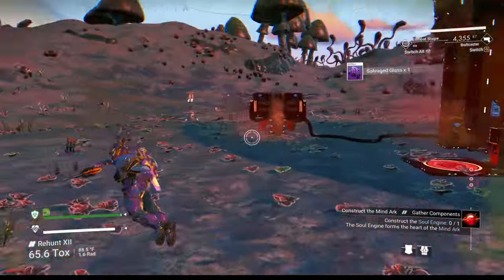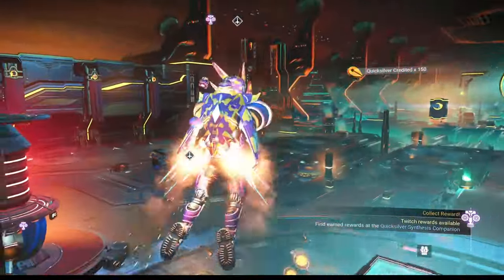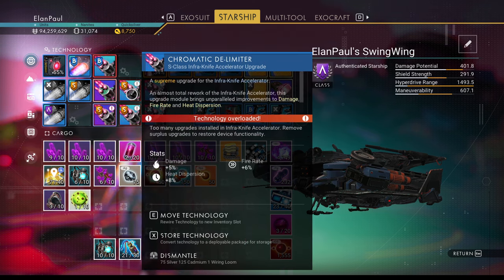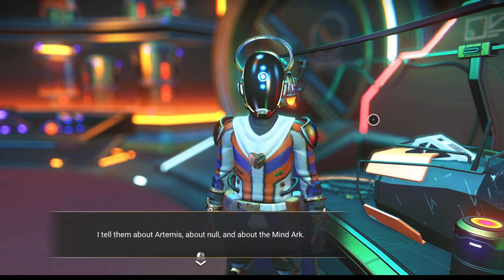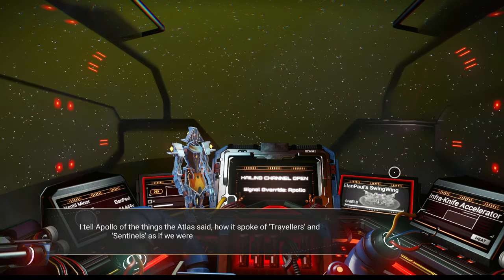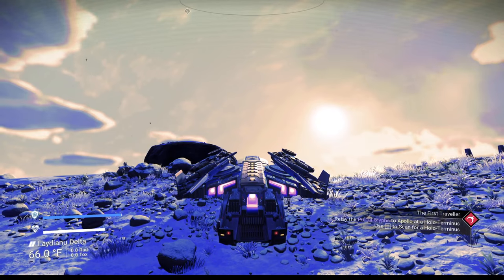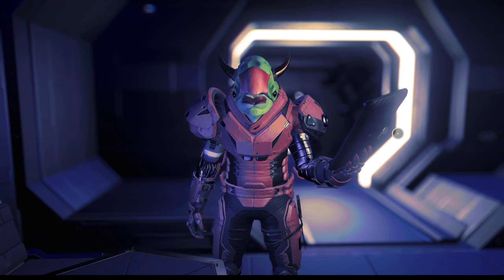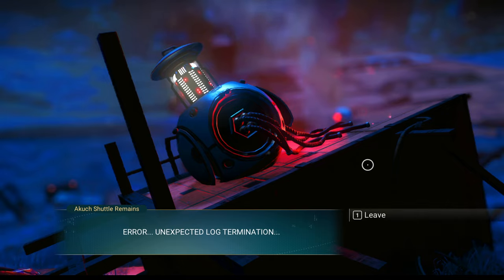ElanPaul presents: No Man's Sky ORBITAL Storymode Playthrough! Ep. 13- The Fate of Artemis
Episode 13: We get to see what really happened to Artemis. Also starting to notice hints I never remember before about the realm of Glass and the Void Mother. I also mention this is the last episode recorded before the update in June... NOT TRUE! I have one or two more to do before that happens. I will explain in Episode 14.

Welcome fellow Travelers and Friends! I am starting a brand new Main Save and decided to show most of it to you. No cheating, no duping, no glitching! And I am doing it in Storymode with the latest updates to NMS! It started with Omega and is now in Orbital.

One tier only to make it simple and cheap.  Thank you in advance!